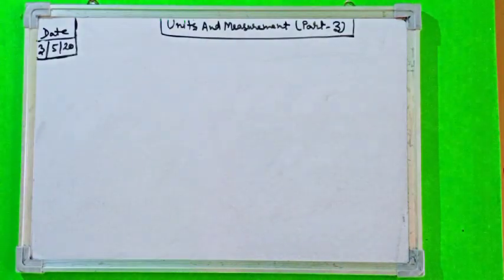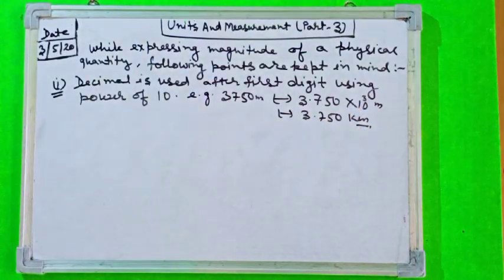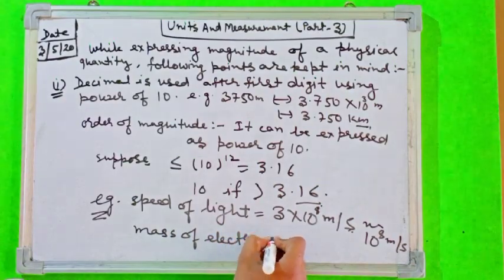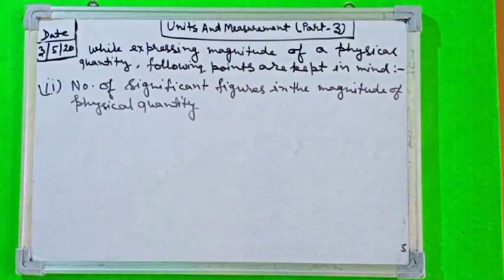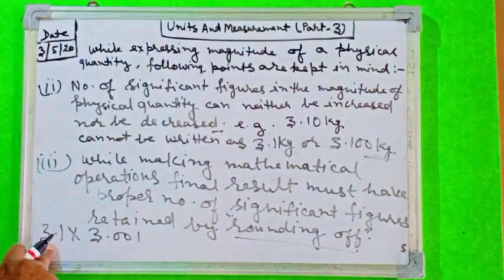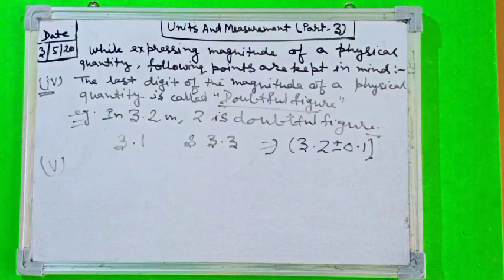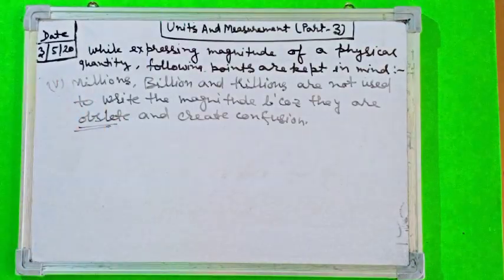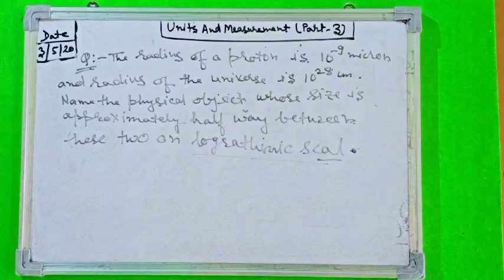Class XI (Physics) Chapter 2 (Units and Measurement)